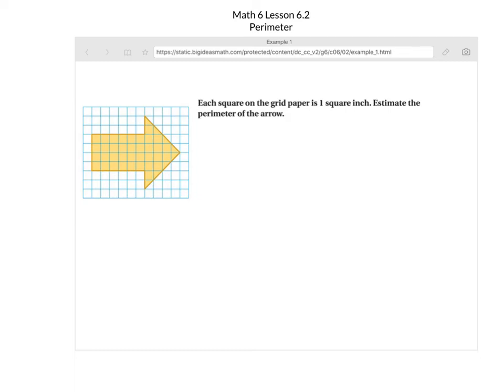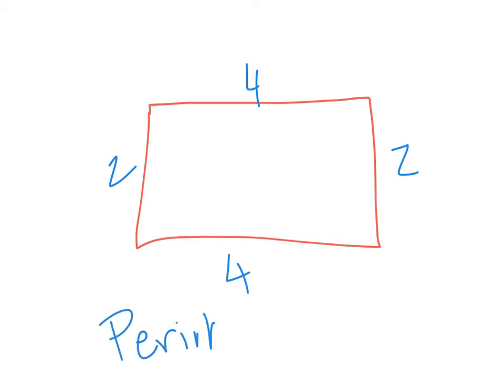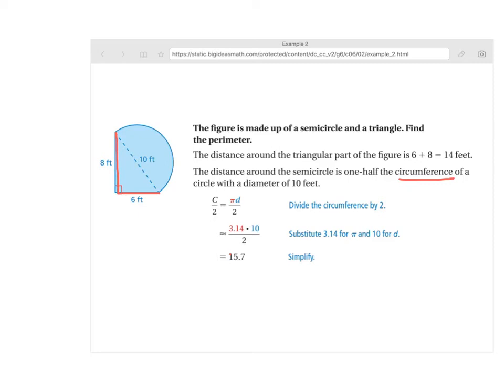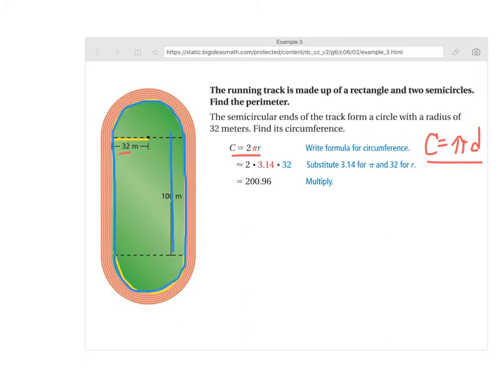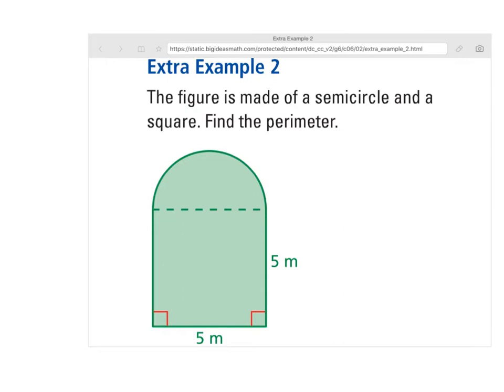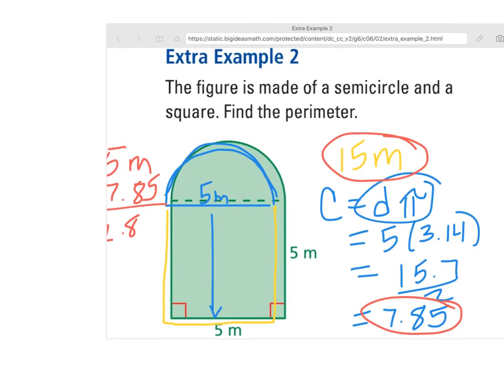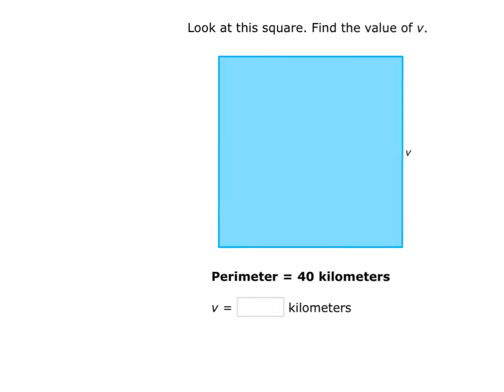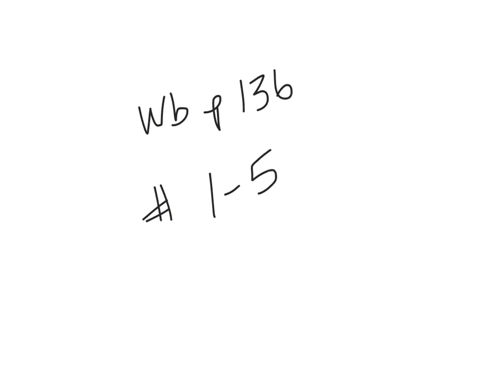Math 6 L6.2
Perimeter